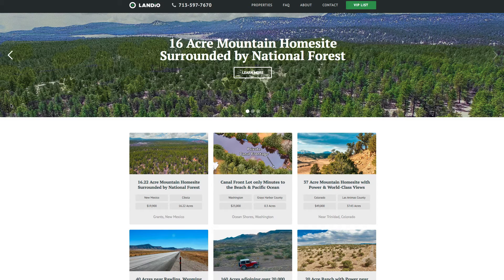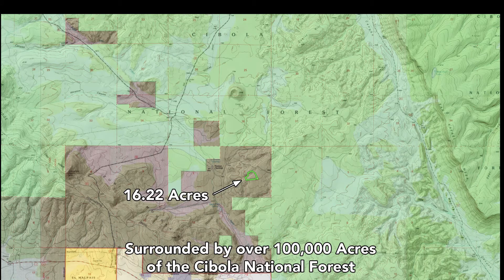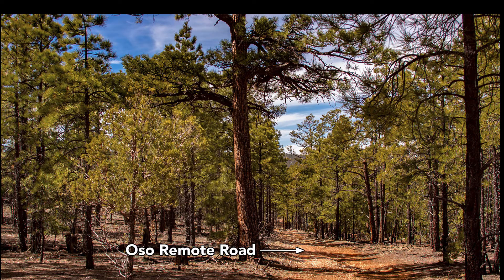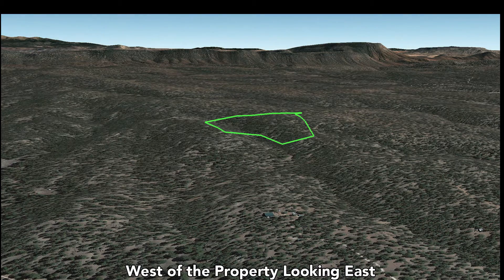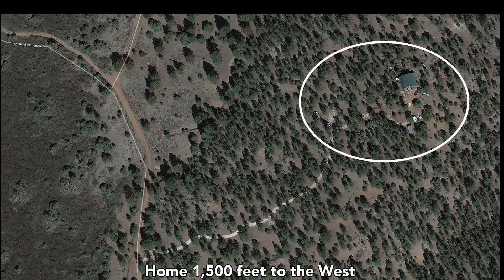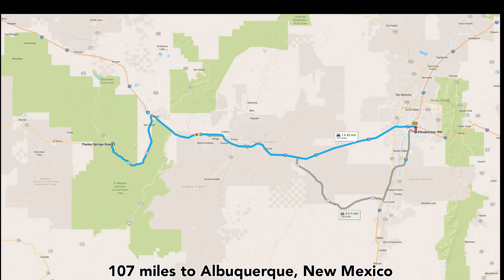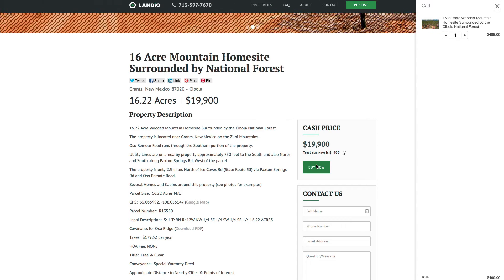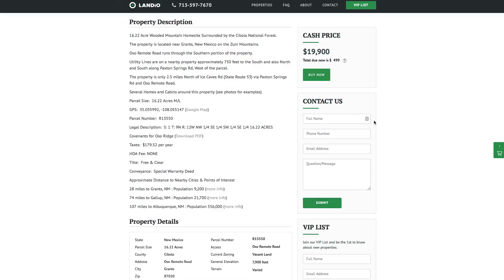SOLD • Land in New Mexico • 16 Acre Wooded Mountain Homesite Surrounded by National Forest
16.22 Acre Wooded Mountain Homesite Surrounded by the Cibola National Forest.

The property is located near Grants, New Mexico on the Zuni Mountains.

Oso Remote Road runs through the Southern portion of the property.

Utility Lines are on a nearby property approximately 750 feet to the South and also North and South along Paxton Springs Rd, West of the parcel.

The property is only 2.5 miles North of Ice Caves Rd (State Route 53) via Paxton Springs Rd and Oso Remote Road.

Several Homes and Cabins around this property (see photos for examples)

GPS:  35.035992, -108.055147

Legal Description:  S: 1 T: 9N R: 12W NW 1/4 SE 1/4 SW 1/4 SE 1/4 16.22 ACRES

Title:  Free & Clear

28 miles to Grants, NM : Population 9,200

74 miles to Gallup, NM : Population 21,700

107 miles to Albuquerque, NM : Population 556,000

for sale in new mexico

colorado

new mexico

santa fe new mexico

national forest

horse

tiny homes

elk hunting

hunting

deer hunting

owner financing

seller financing

hike

hiking trails

mountain